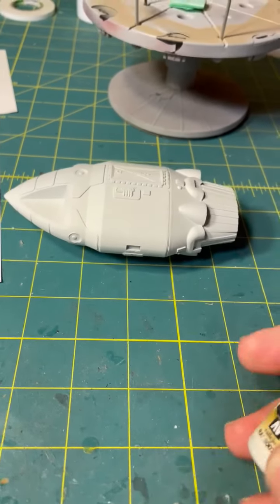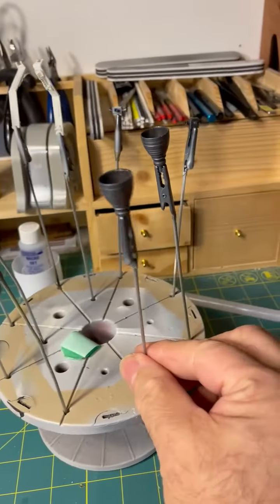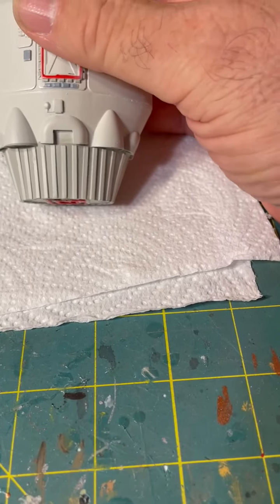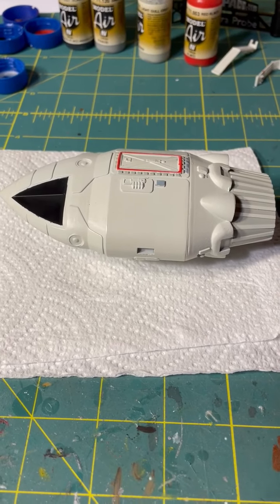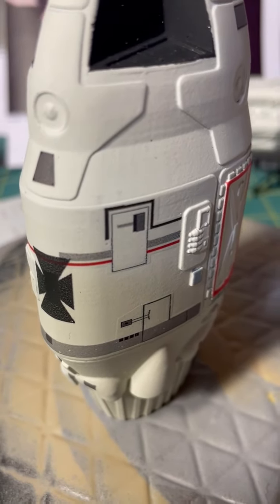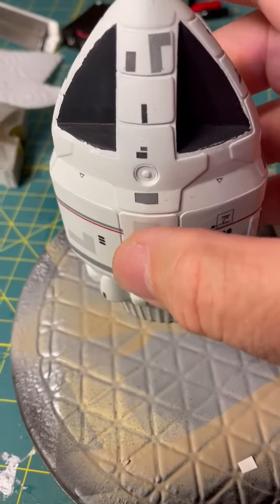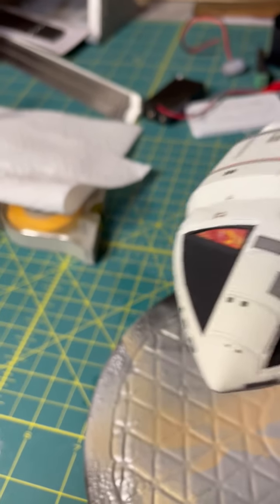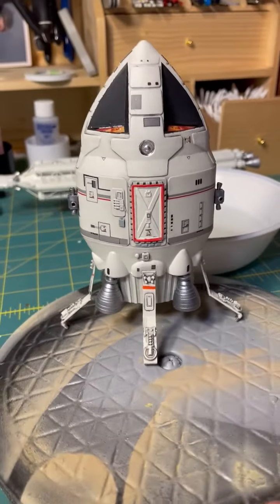Space 1999 1 72 Ultra Probe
A 1/72 scale UltraProbe from Space:1999